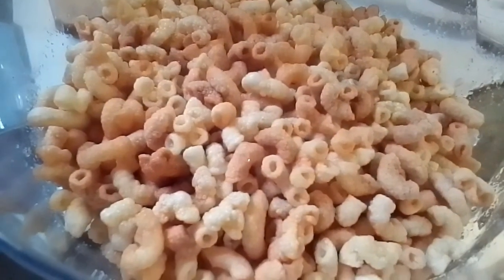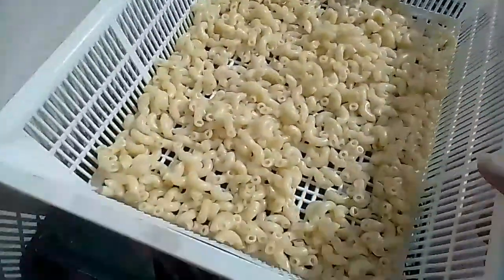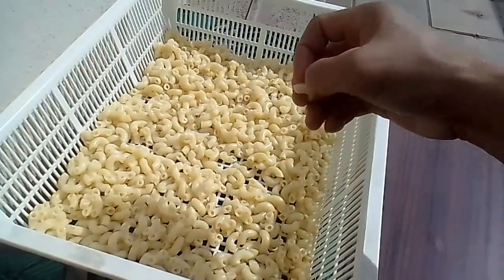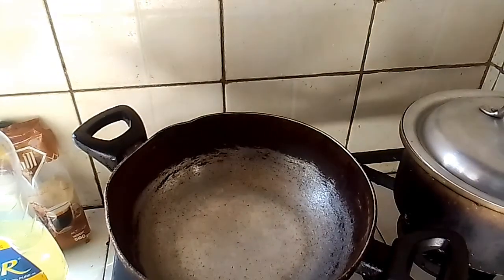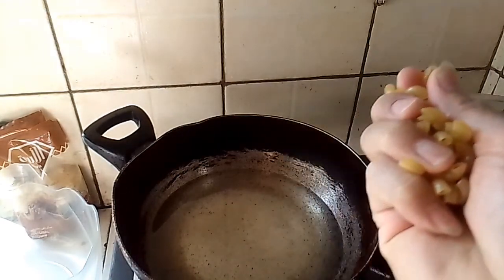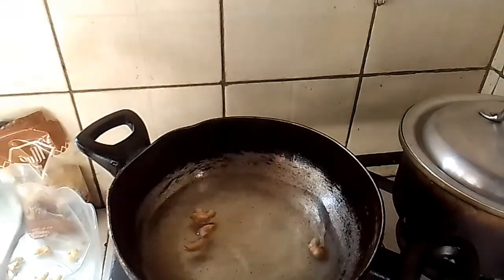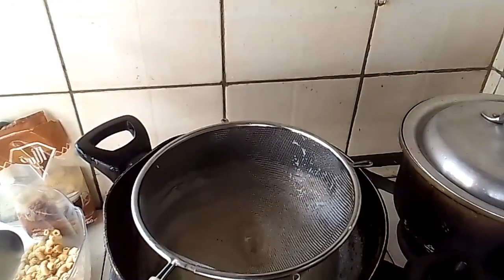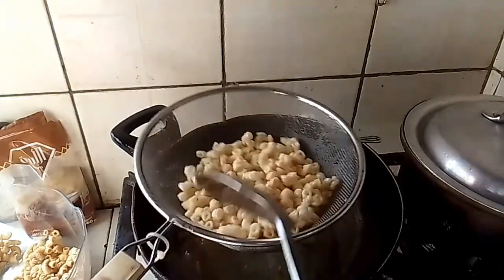Chicharon/how to cook /PANGLASANG PINOY/JEFFSTRIKER VLOG/macaroni chicharon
how to cook macaroni chicharon .the Filipino snack. very easy to make .pls watch my video thanks you
JEFFSTRIKER VLOG
tubebuddy explorer
tubebuddy
PANGLASANG PINOY
macaroni